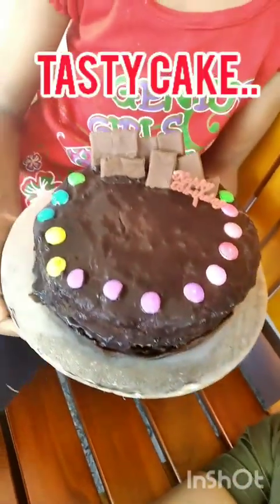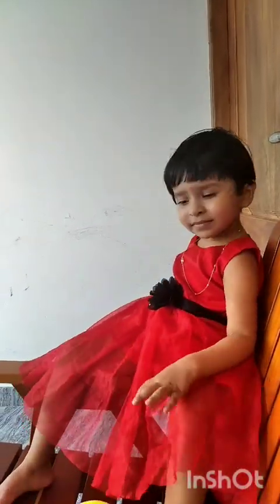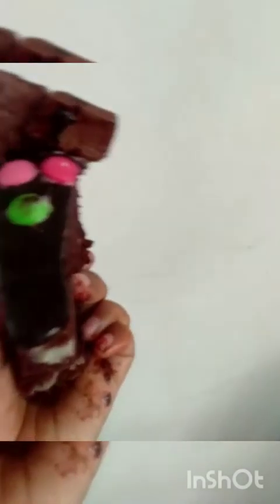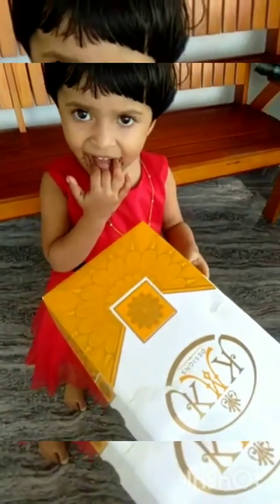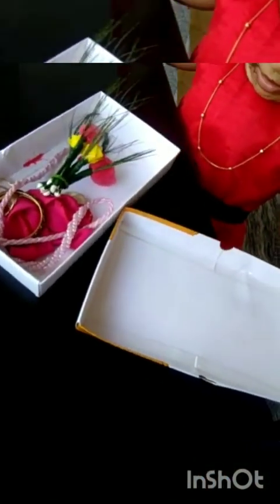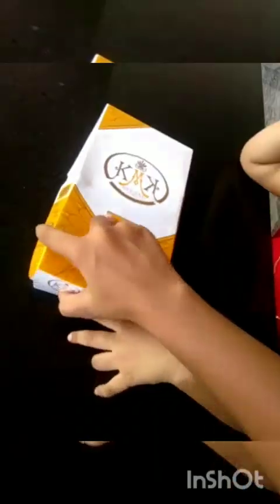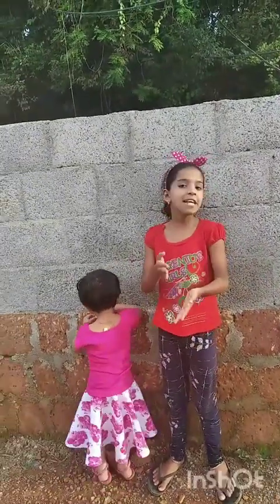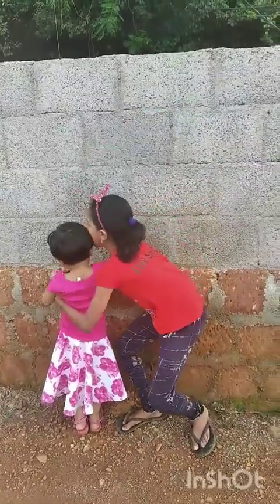Lulu 3rd Birthday little celebration..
4 us delivery number:- 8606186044